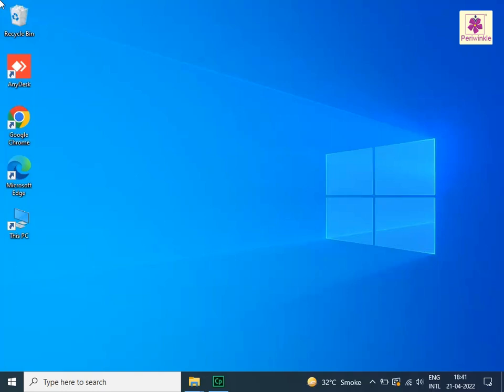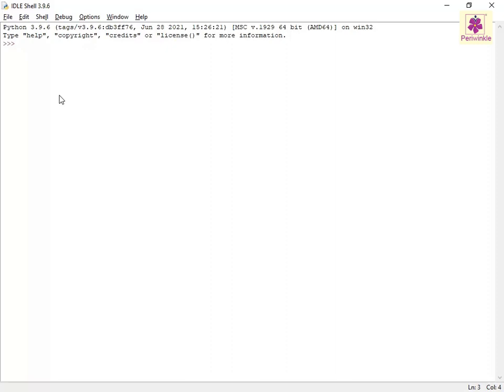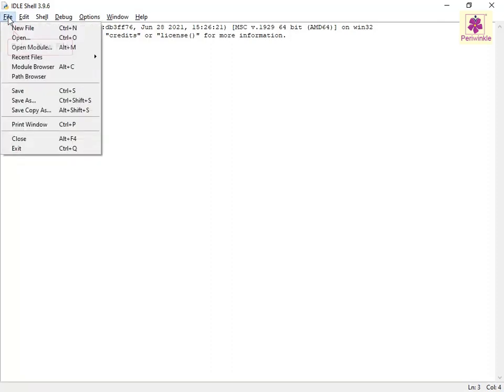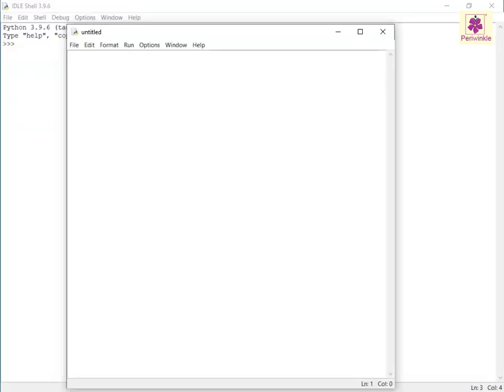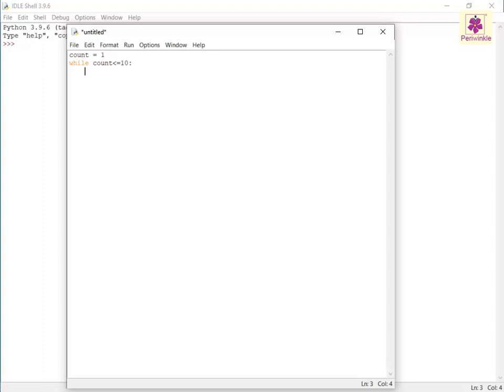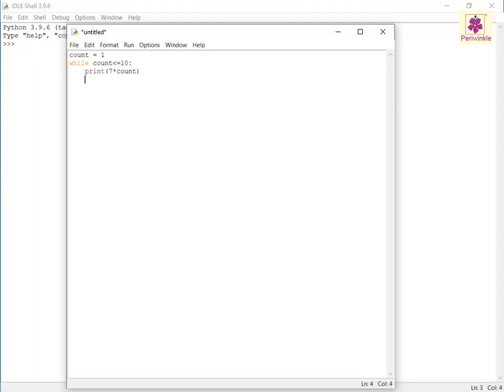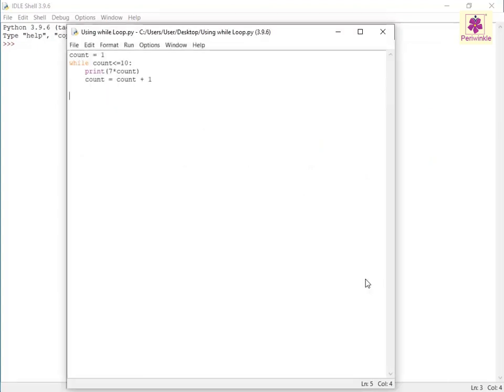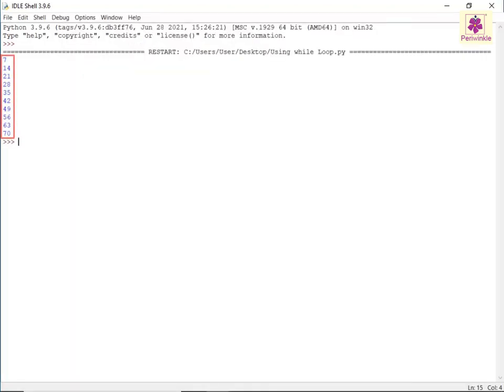Using while loop | Computer Training | Periwinkle